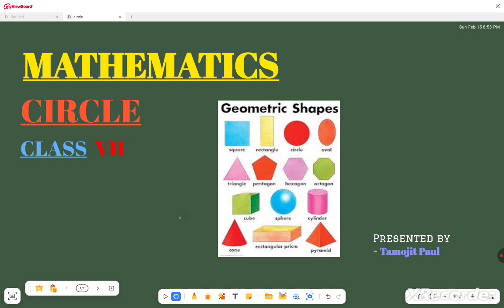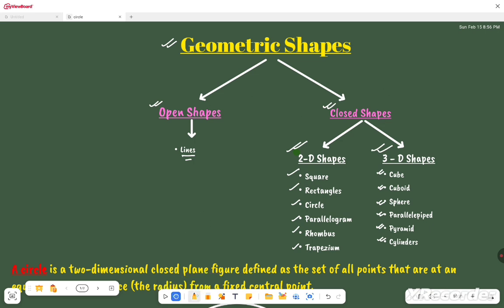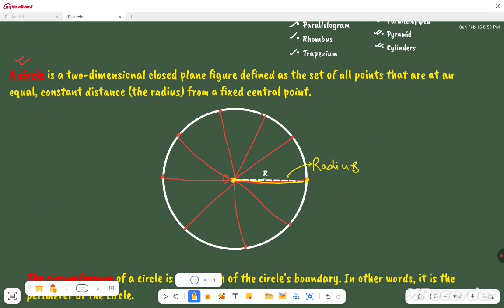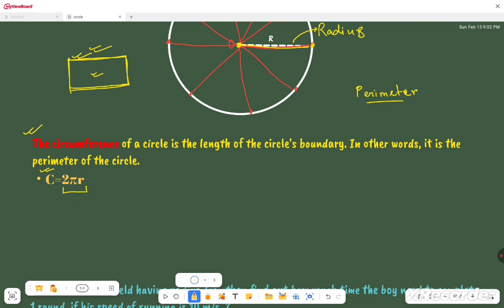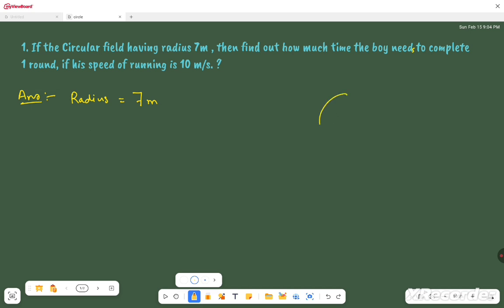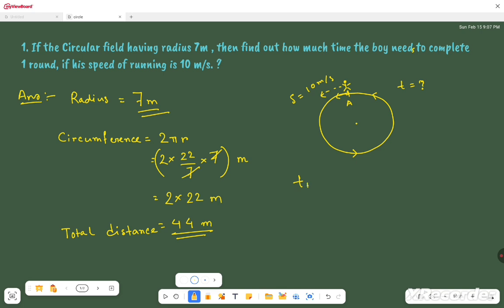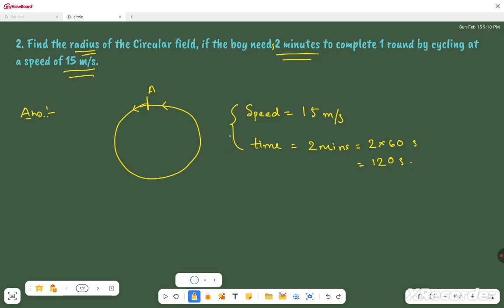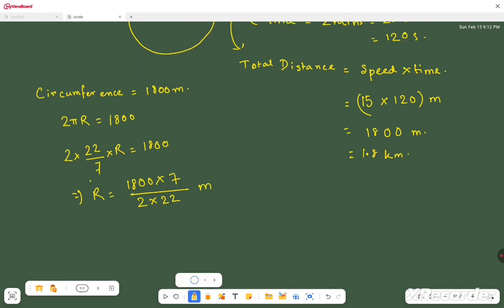Circle class 7